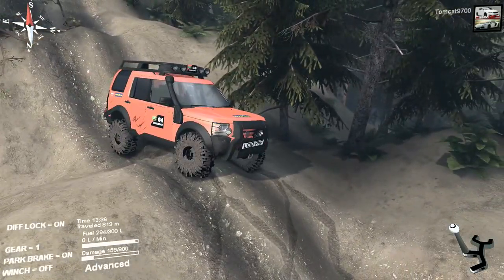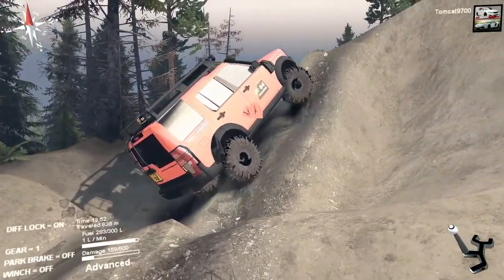Spin Tires | Land Rover Discovery Goes Deeper into Wicked Valley